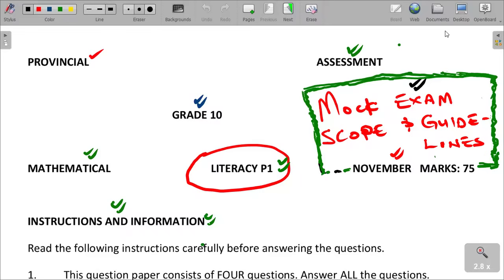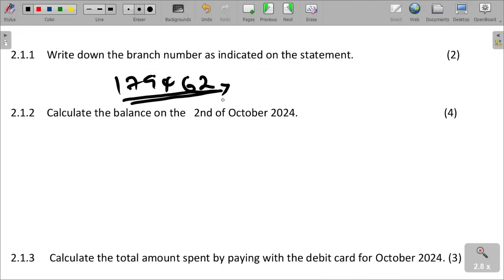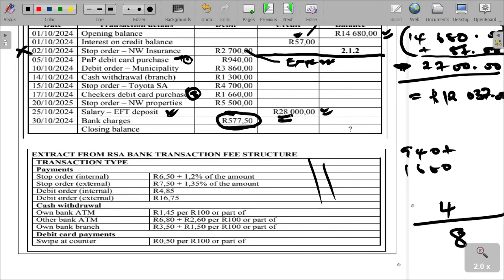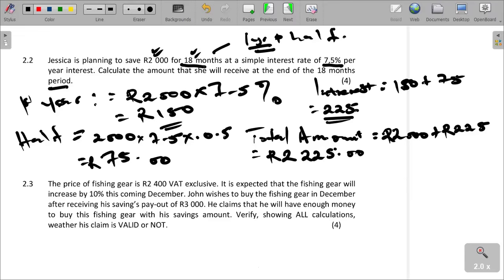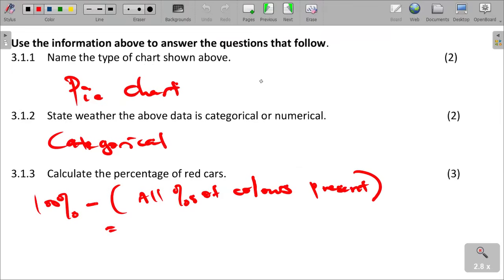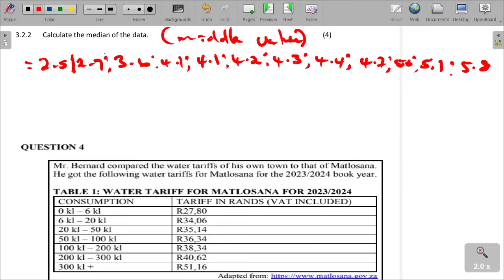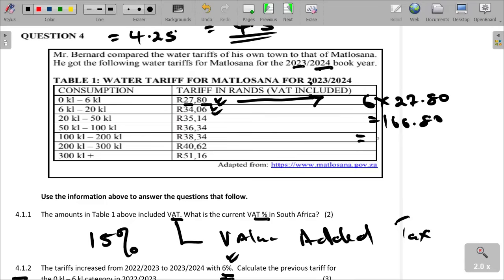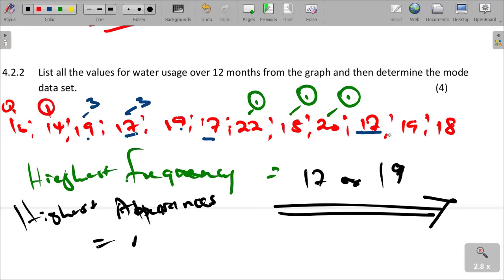Mathematics Literacy Grade 10 Term 4 - P1 November Full Paper.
Mathematics  Literacy Grade 10 Term 4 - P1 November Exam  Revision Practice.